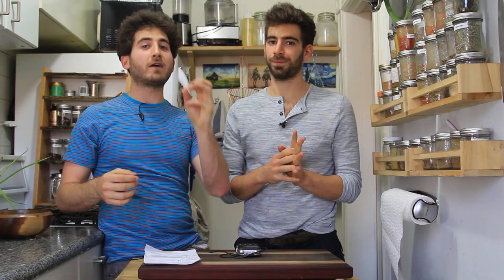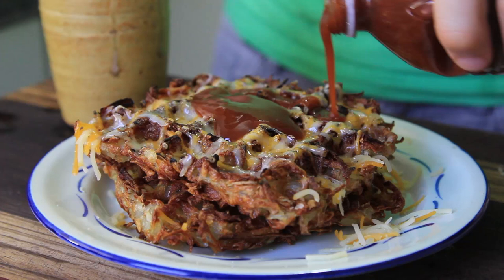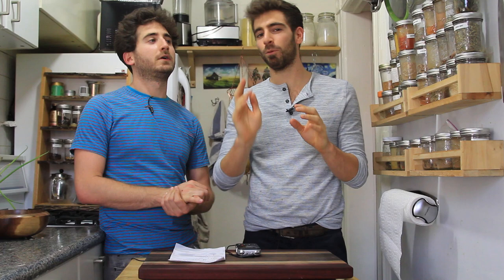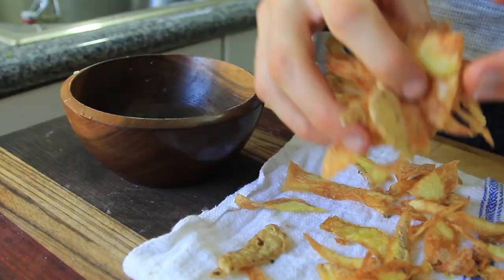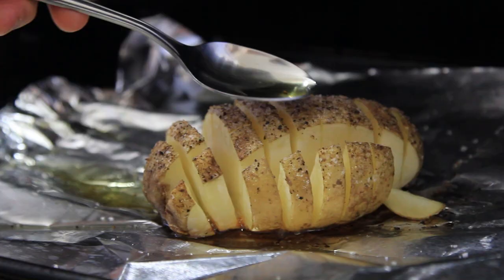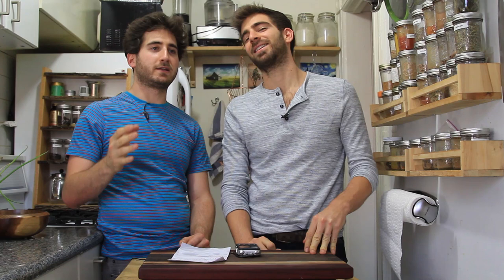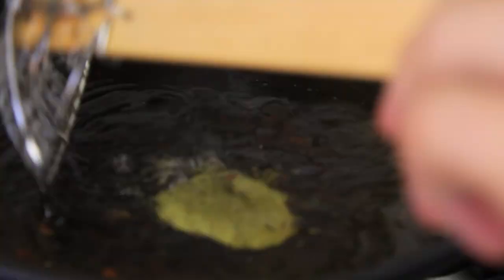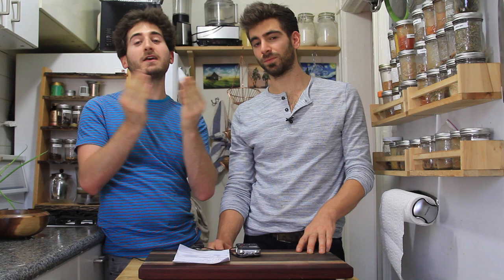10 Creative Recipes Using Just a Potato (Part 2)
Round dos of Potato Shenanigans

0:48 -  Potato Waffle
2:01 - Crispy Potato Bits
3:05 - Peeler Potato Chips
4:19 - Hedgehog Potato
6:21 - ?